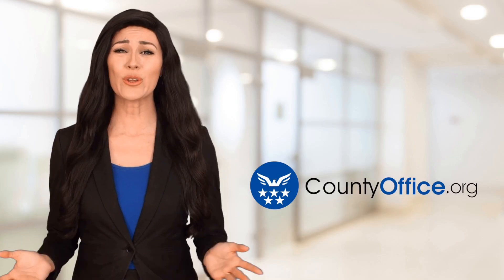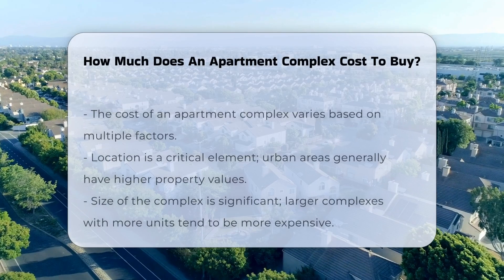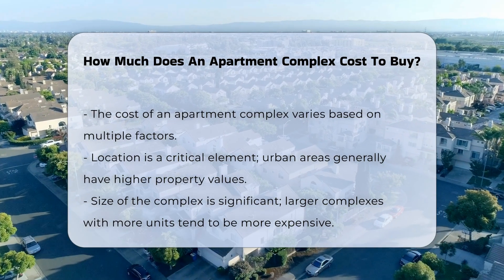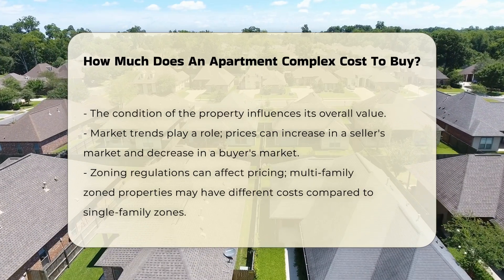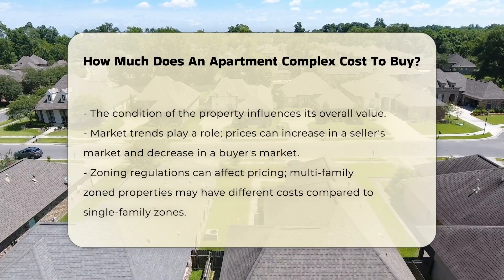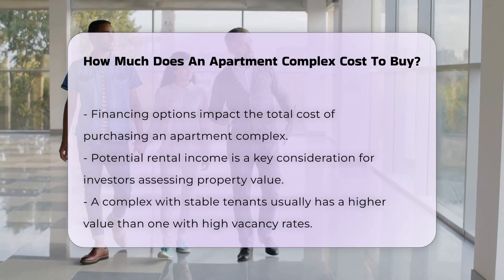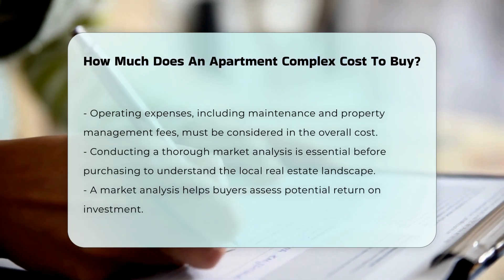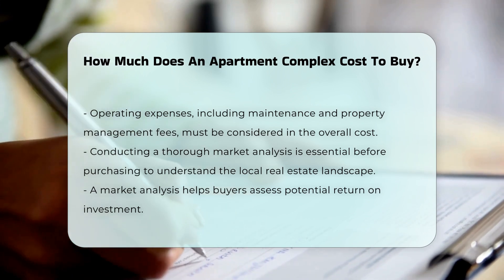How Much Does An Apartment Complex Cost To Buy? - CountyOffice.org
How Much Does An Apartment Complex Cost To Buy? Are you considering investing in an apartment complex? Understanding the various factors that influence the cost of purchasing an apartment complex is essential for any potential buyer. In this informative video, we will explore the critical elements that affect apartment complex pricing, including location, size, and property condition. We will also discuss the impact of market trends, zoning regulations, and financing options on overall costs.

Furthermore, we will explain the importance of evaluating potential rental income and how stable tenants can significantly influence a property’s value. Operating expenses, such as maintenance and property management fees, will also be addressed, as they play a crucial role in determining the total cost of ownership.

To make an informed decision, conducting a thorough market analysis is vital. This analysis will help you understand the local real estate landscape and assess your potential return on investment. Whether you are a first-time investor or a seasoned real estate professional, this video will provide valuable insights into the factors that contribute to the cost of apartment complexes.